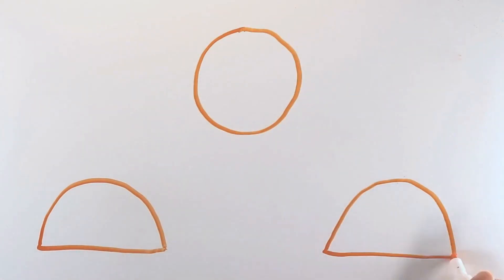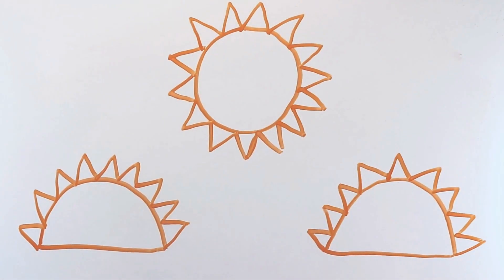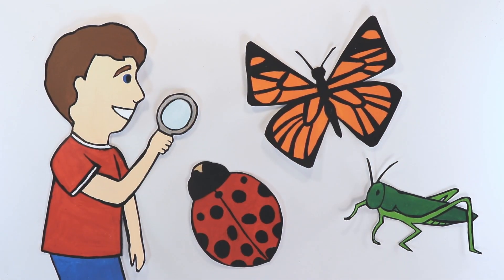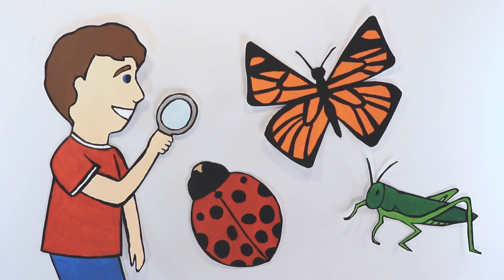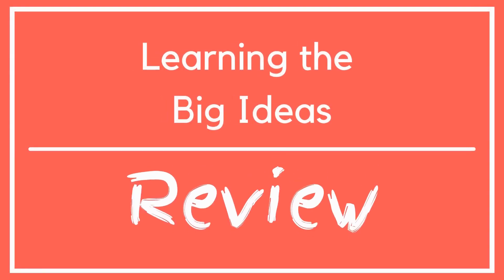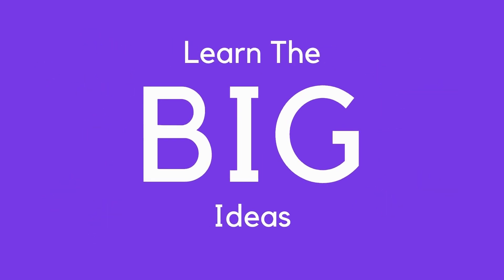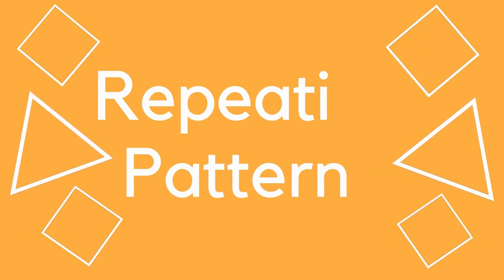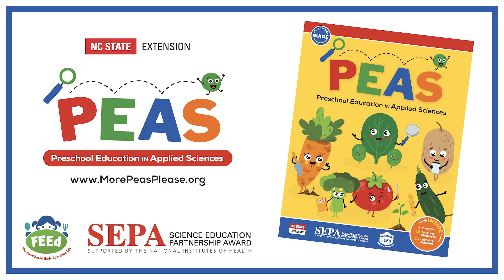Strategy 2: Learning the Big Ideas (P for Practice Science 2023)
In this video, you will learn about the second strategy for Practice Science: Learning the Big Ideas. Expose children to the big ideas of science to grow their science learning and prepare them for kindergarten! The big ideas include observing and identifying patterns; cause and effect; structure and function; and stability and change.